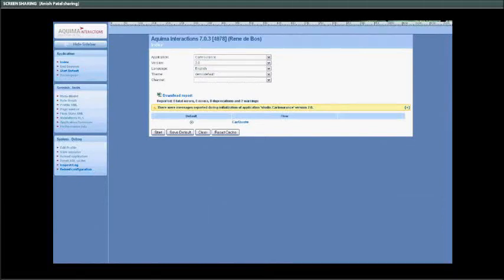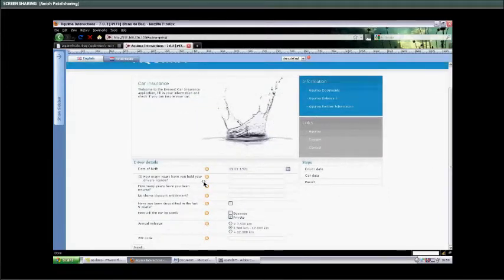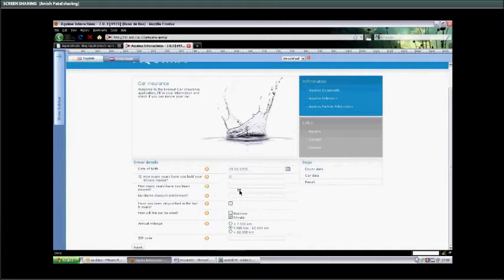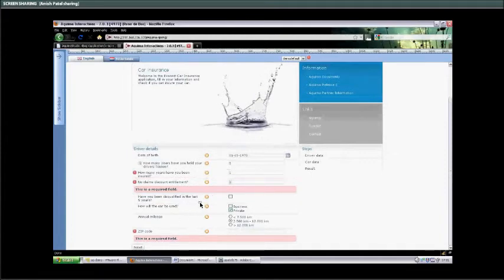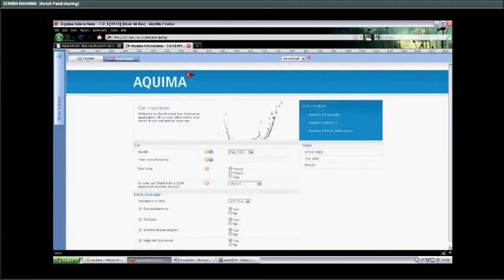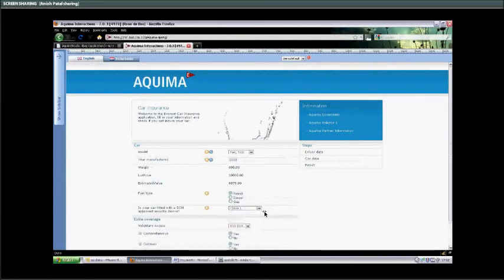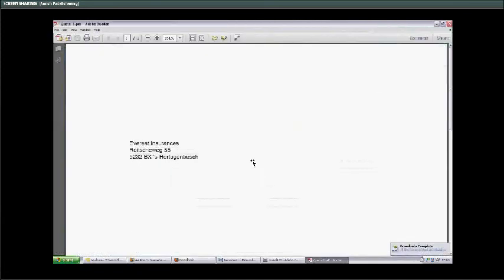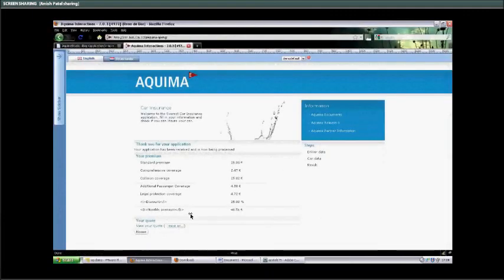Aquima Interactions Presentation (Car Insurance Demo)